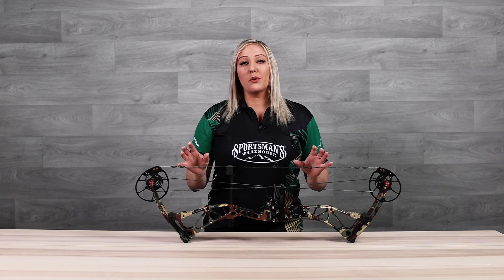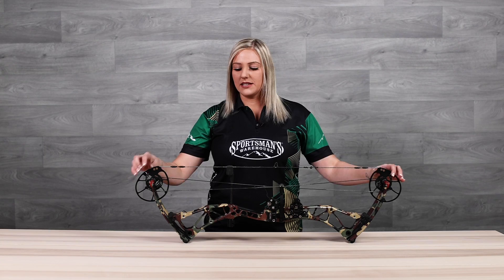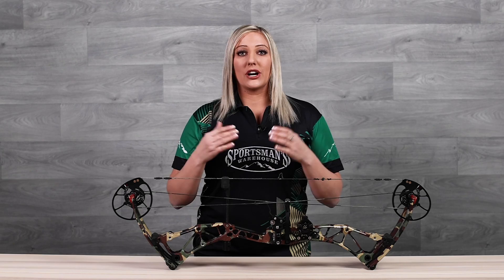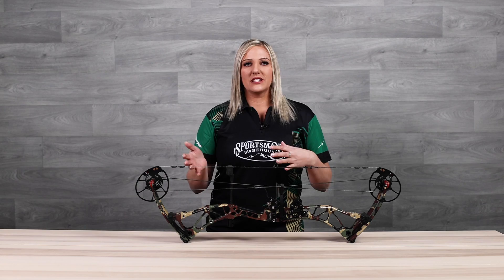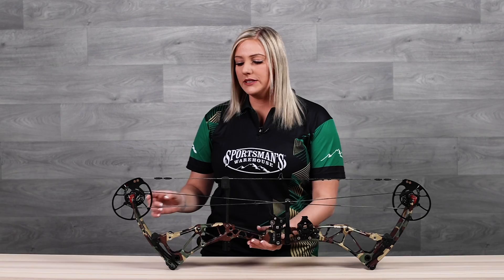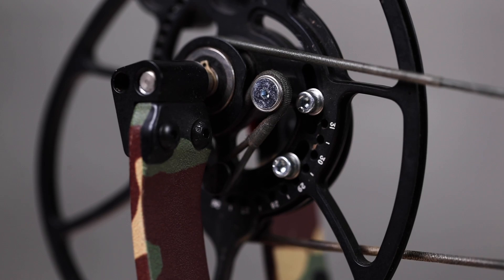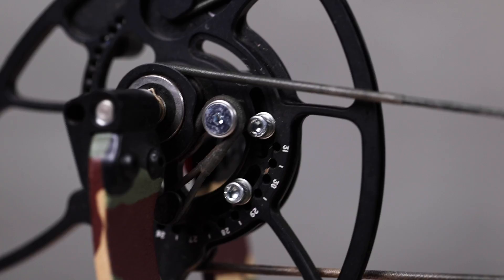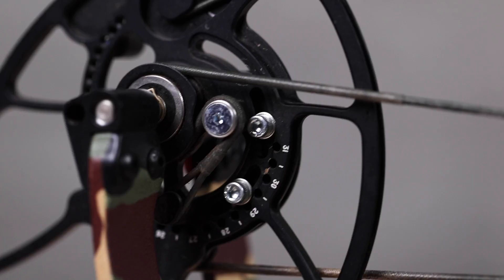Timing Your Bow With Paige Pearce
Paige Pearce, one of the the world's top archers, goes over the basics of timing your bow through the fundamentals of lining up your cams by (un)twisting your cable.